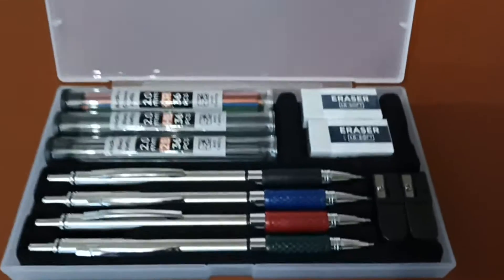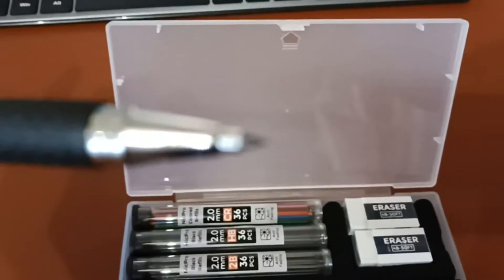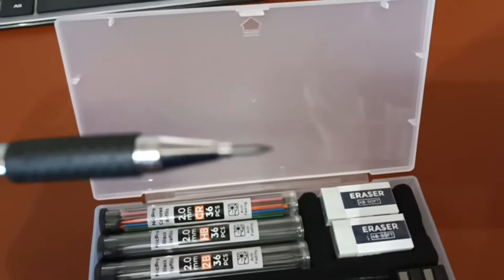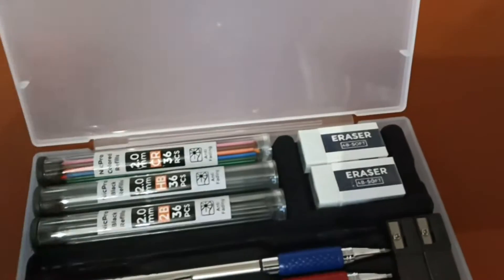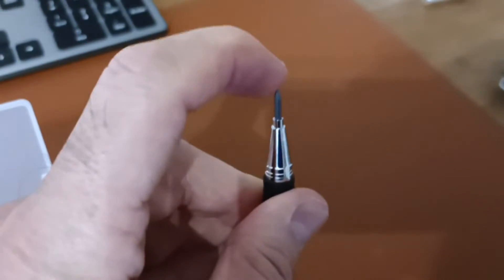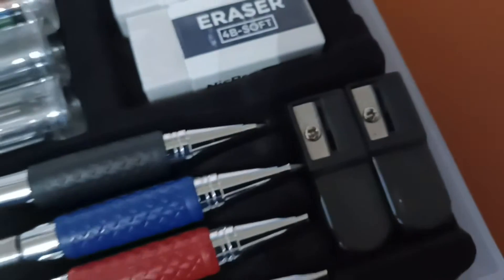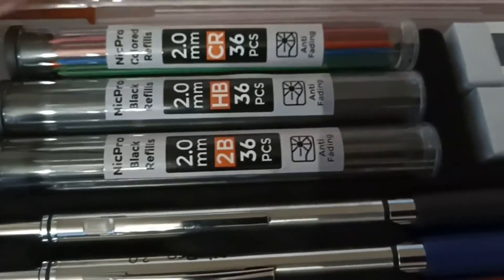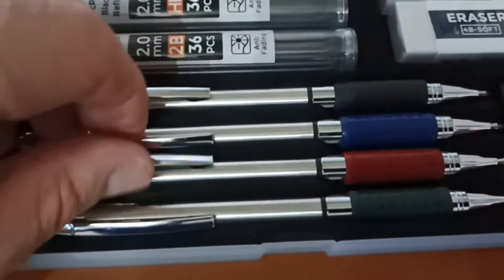Nicpro 4 PCS 2 0 mm Mechanical Pencils Set with Case Review, Exceeded my expectations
✅ Current Price & More Info (US)